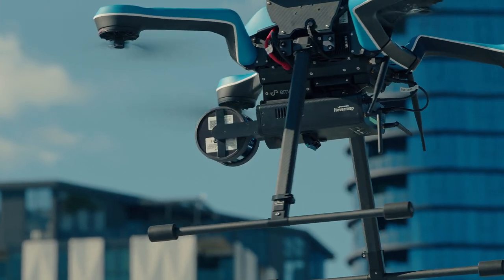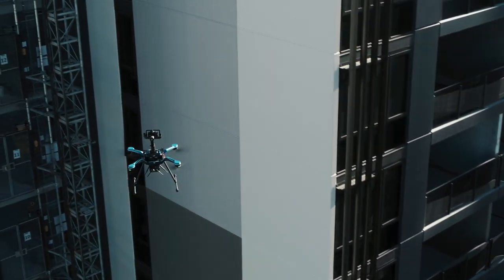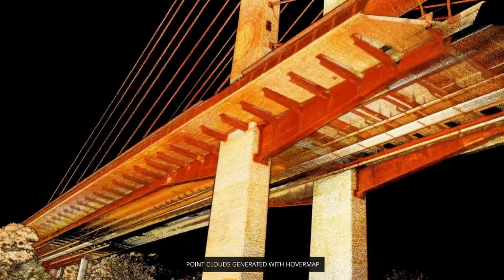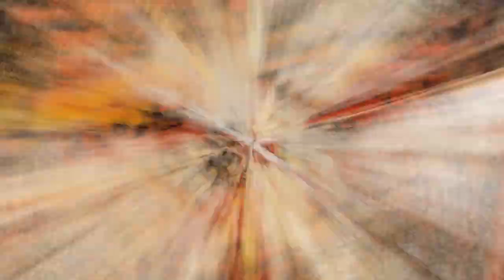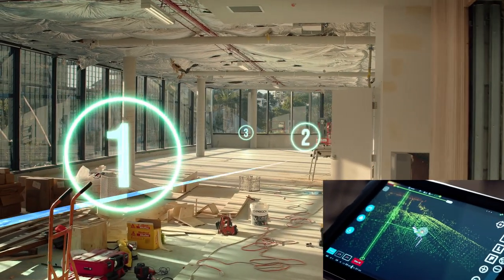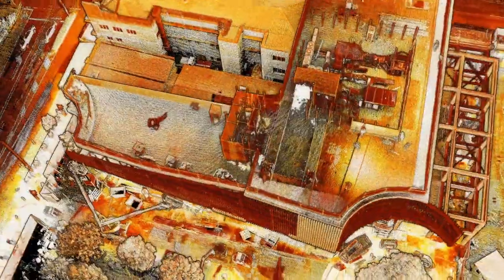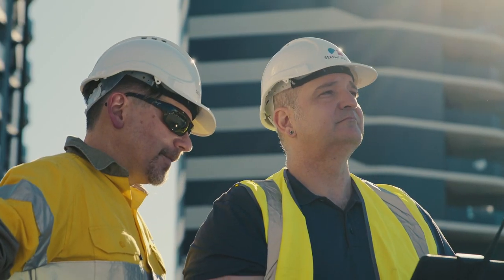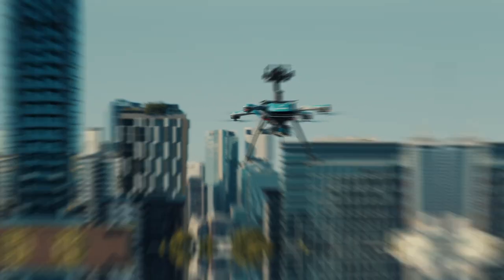Hovermap-Zoe: An Unrivaled Combination for Autonomous Asset Inspection